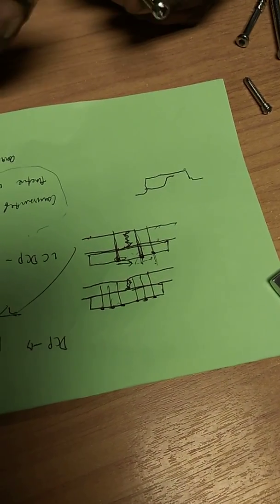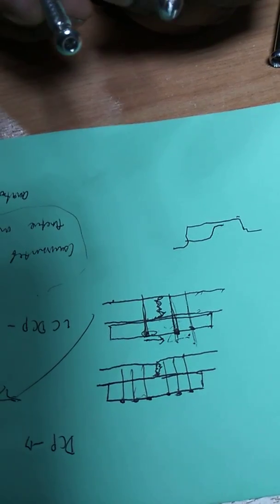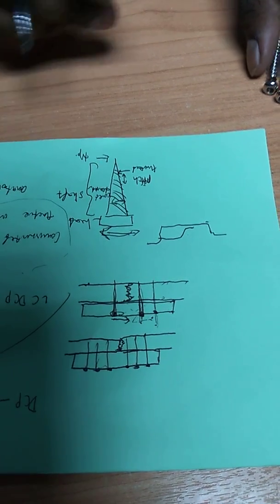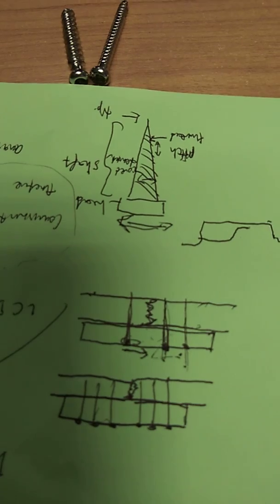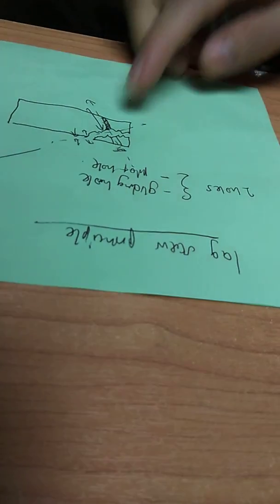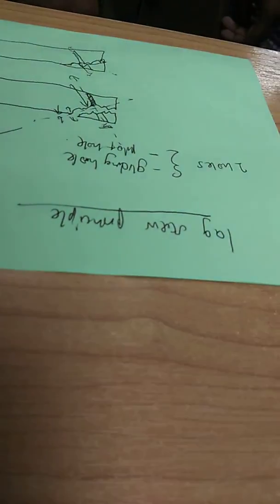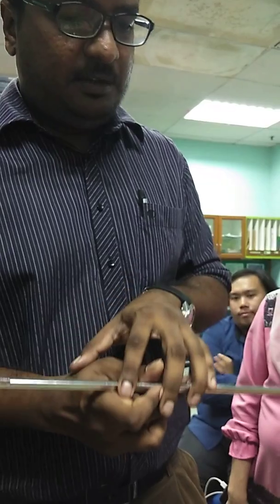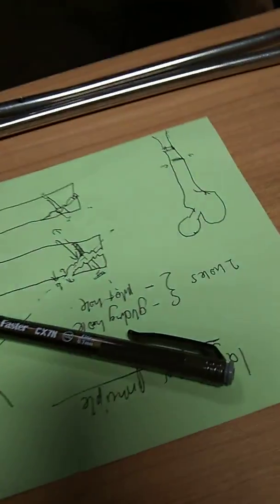October 28, 2018